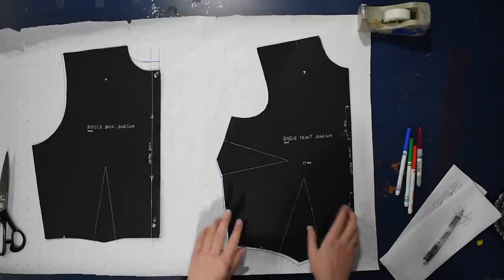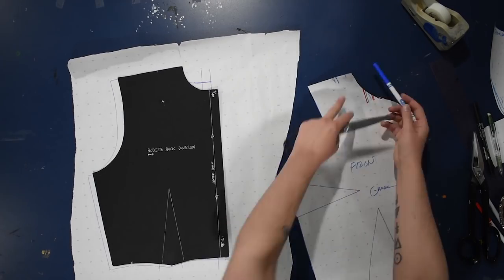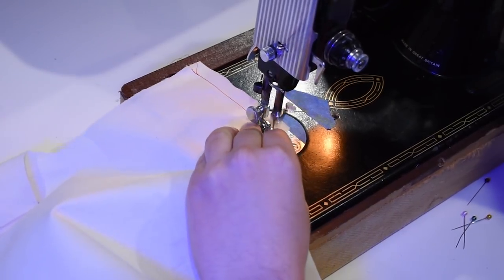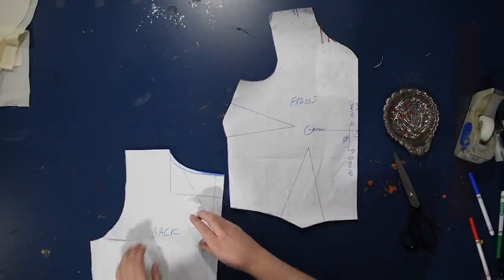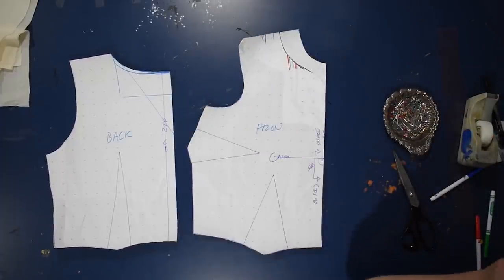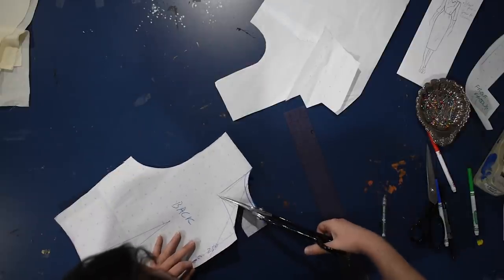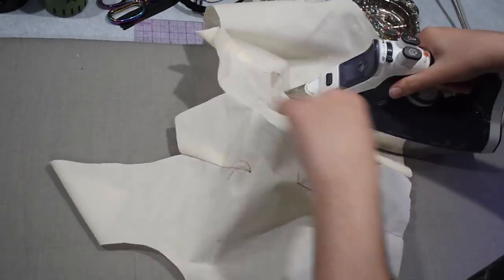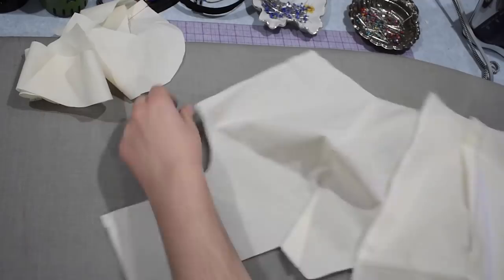How I Change The Neckline On My Patterns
Today I'm going over how to change the neckline on a pattern and how to draft new matching facings to finish them. I have two examples to show you, along with my general tips surrounding necklines! Don't worry, it is very simple!